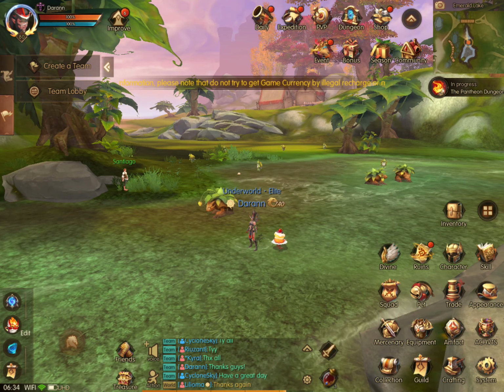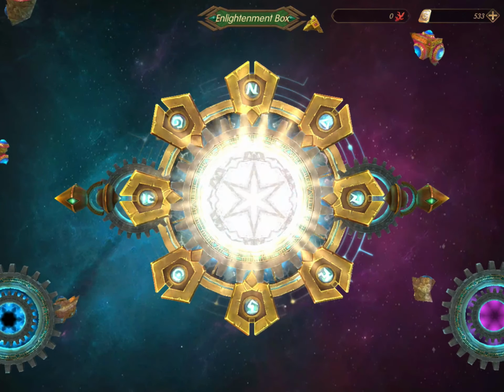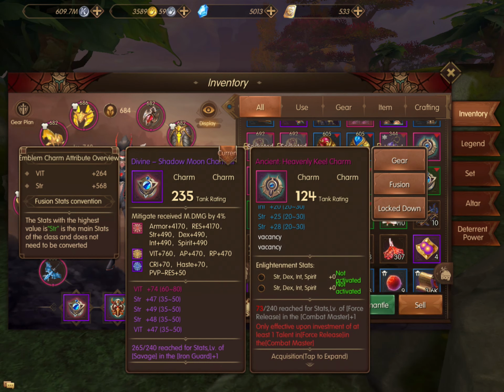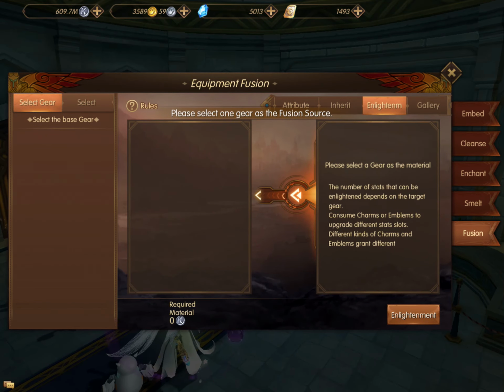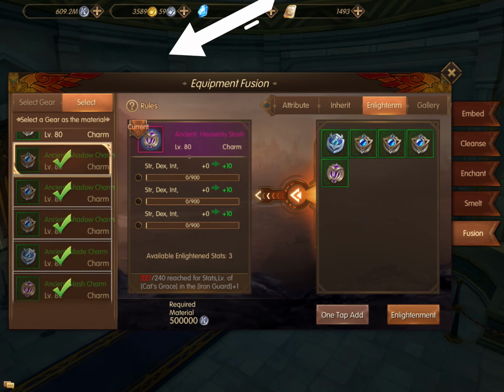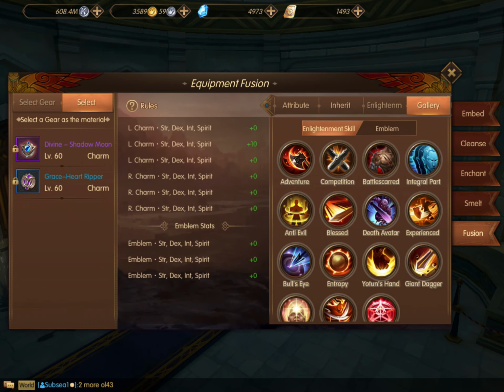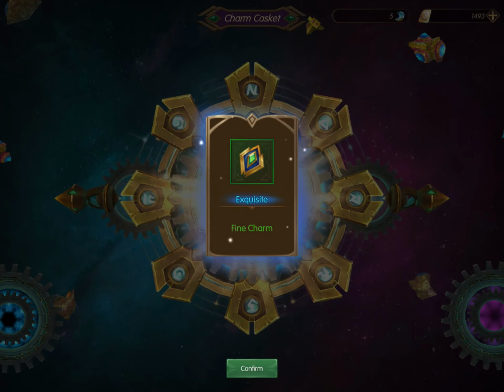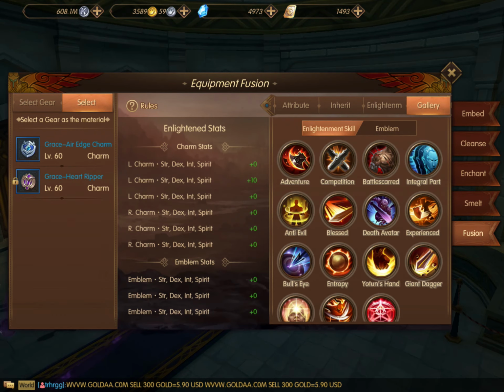World of Kings Charms and Emblems Upgrades - Inherit and Enlightenment